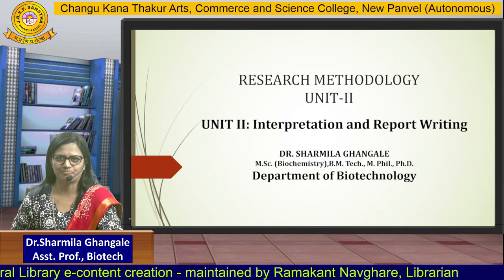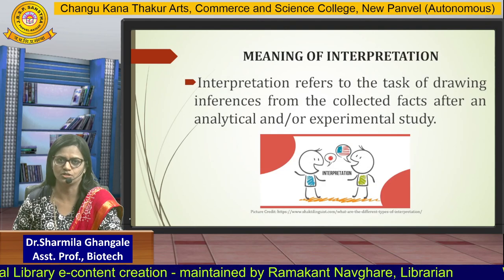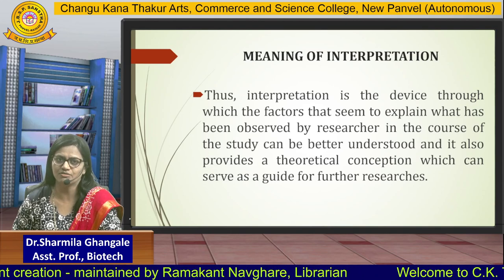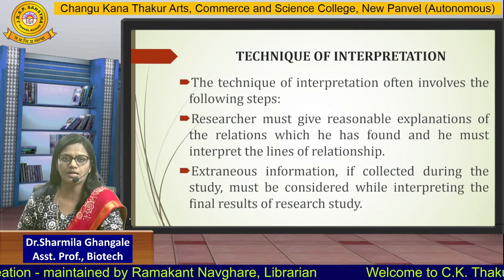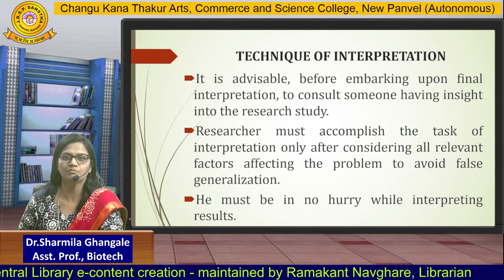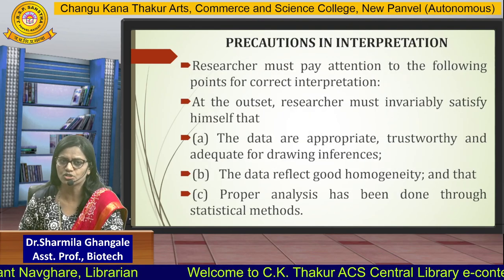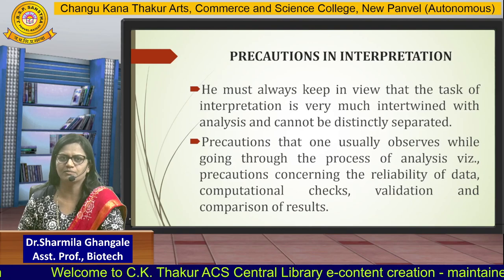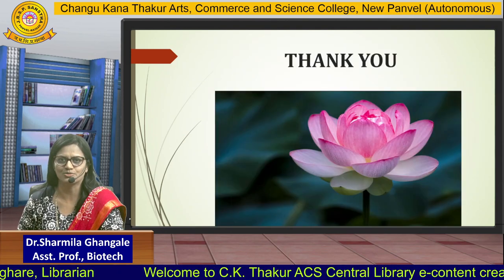Dr.Sharmila Ghangale, Interpretation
Asst. Prof. Biotechnology, Interpretation